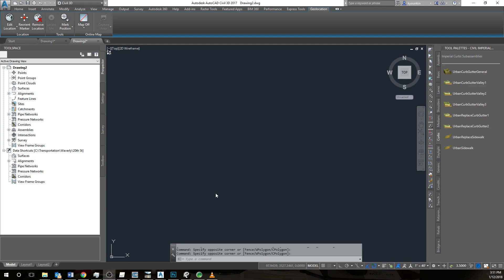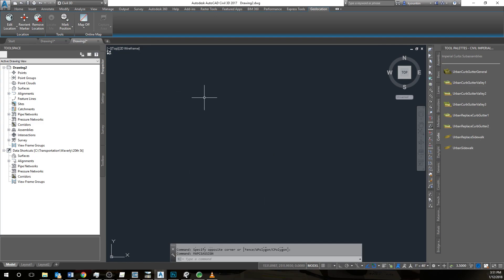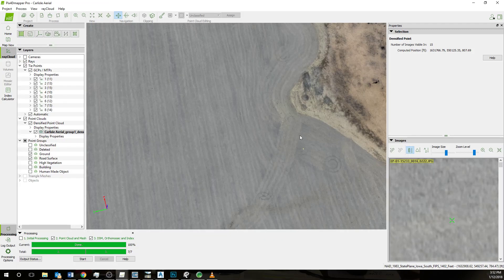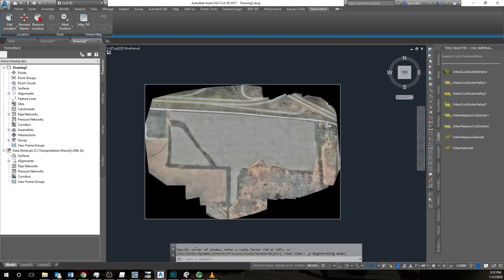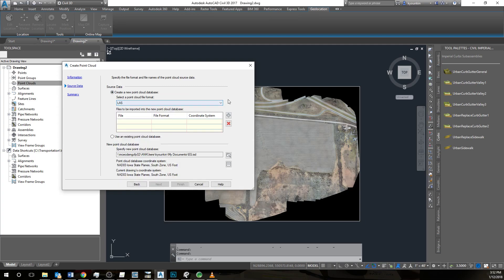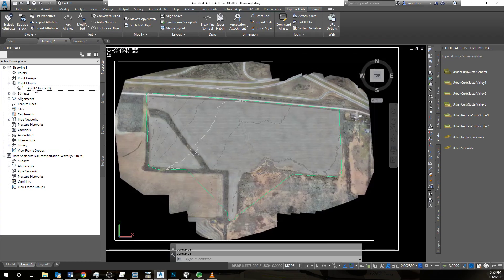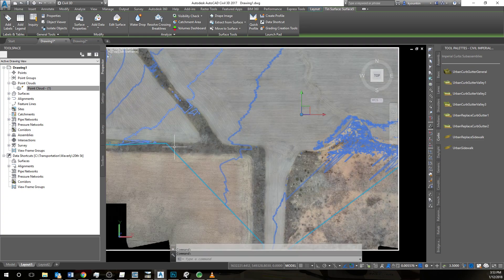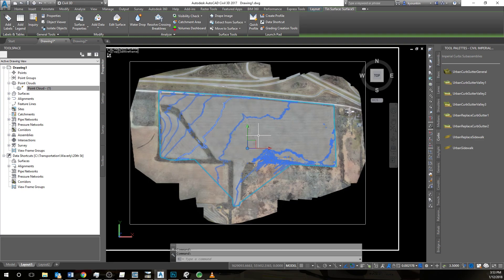Processing Drone Imagery for AutoCAD Part 4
Importing point cloud and orthomosaic into AutoCAD Civil 3D.